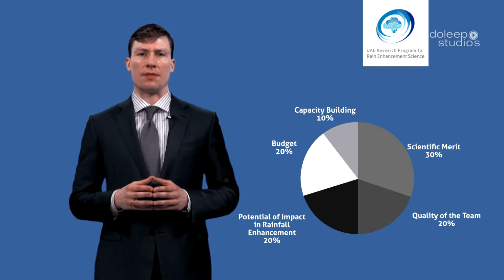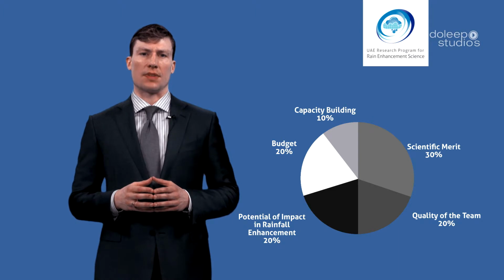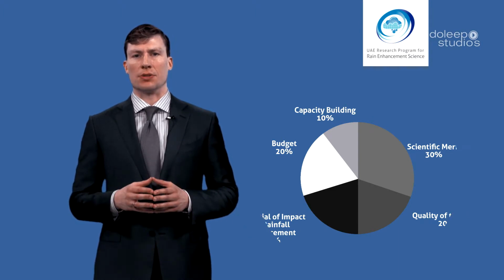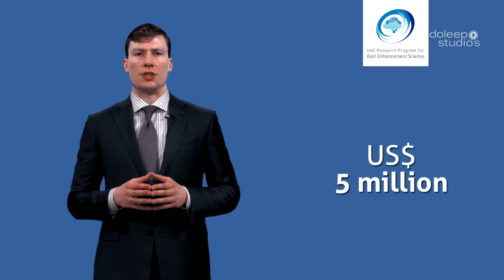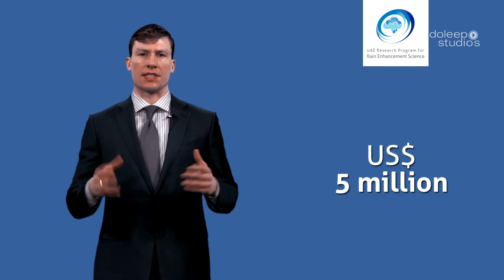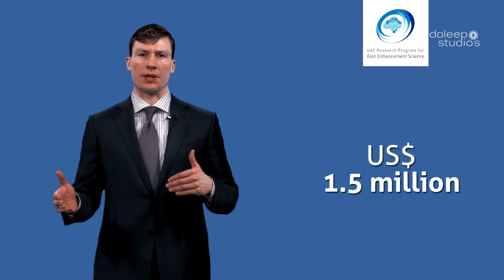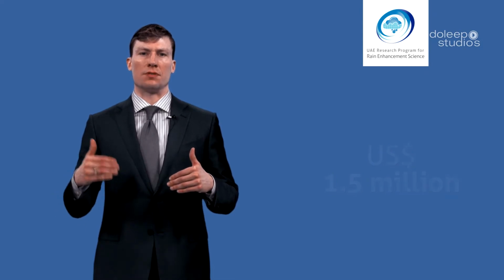UAEREP | DR.Stave Griffiths Interview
For over a decade we help build successful brands, achieve organizations' sales targets and become a driving force behind the brands to push their limits.
Using professional video production, Doleep Studios has developed video products focused on quantitative tangible & measurable results that are reader-friendly.

Producing more than two hundred videos a year, we pick the most effective narration structure and visual style to tell a relevant story about your company... in short great ideas that are beautifully executed, captivating videos, that inform, inspire and evoke action, smoothing your path to success.

Contact Doleep Studios to reach your goals faster with professional Video Production.

Video production company in Dubai, Abu Dhabi, UAE, Offering Film production, Corporate video production, Rated the best video production company in Dubai.